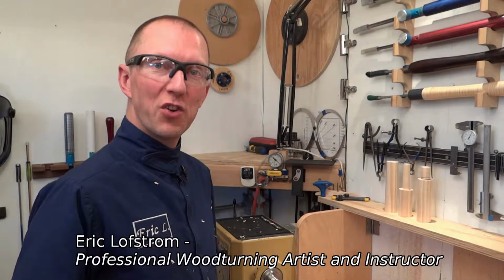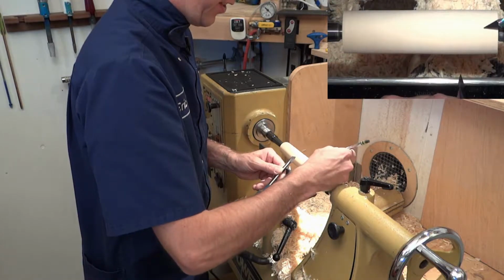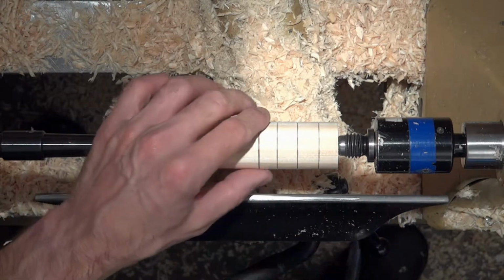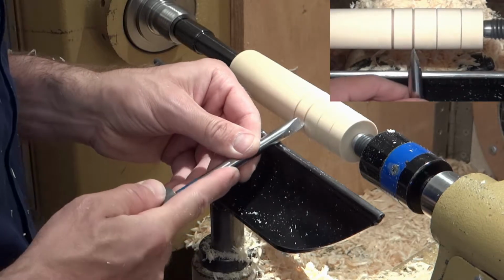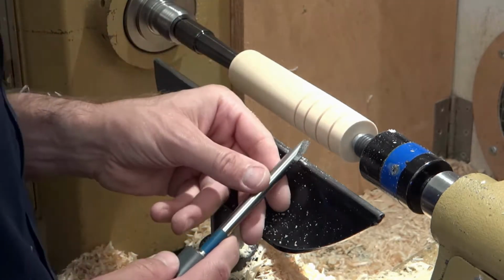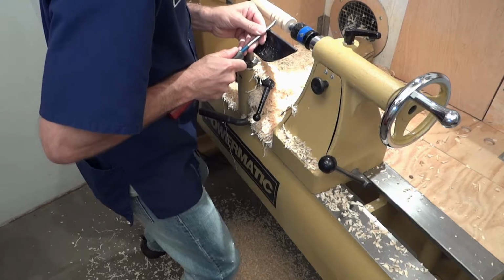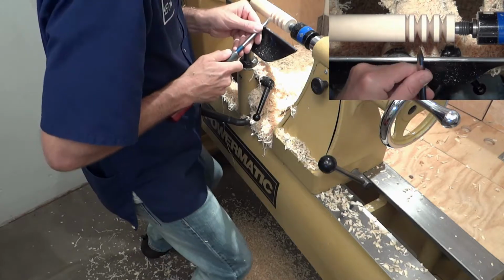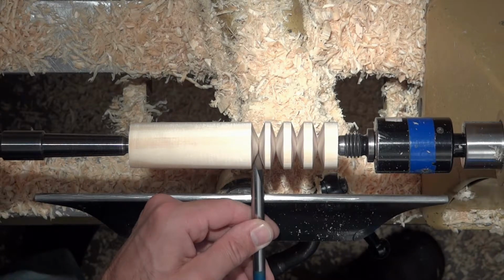"Cut #4 of 6: Vee Cut" : EL-1112 (from Part I)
Executive Producer - Eric Lofstrom
Associate Producer - Walt Lofstrom : Photography, Sound and Production
Studio Lighting - Rich Lofstrom
Lighting Consultant - JC Adamson
To purchase videos or arrange woodturning instruction,